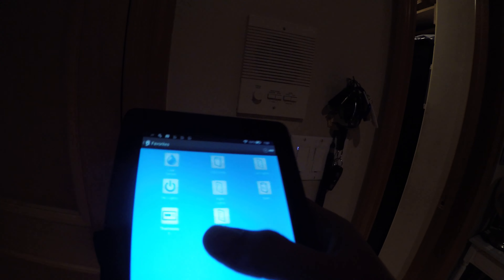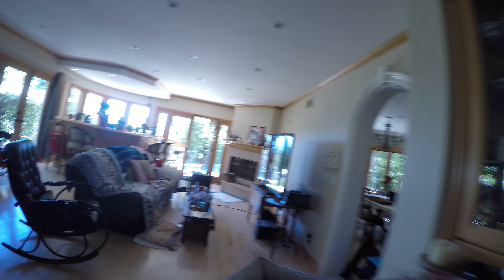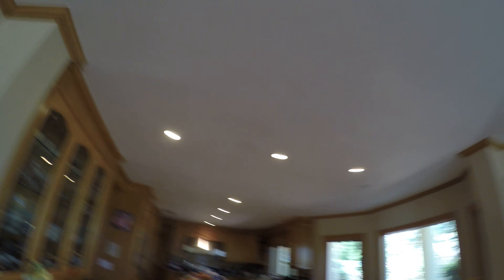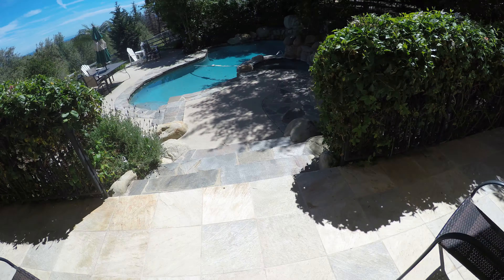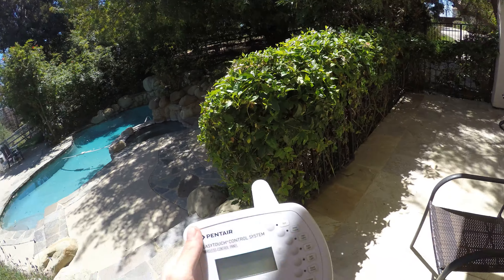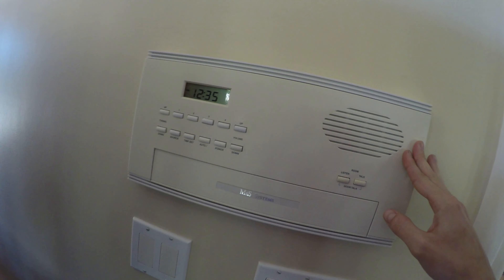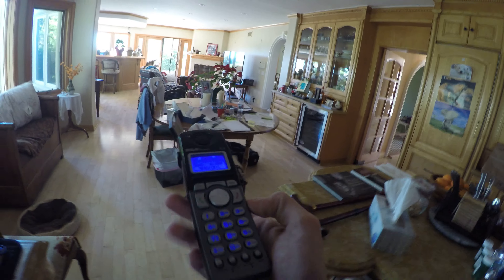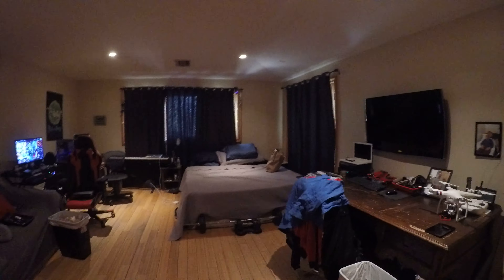Smart Home Tour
Insteon, Pentair EasyTouch, Alexa and more!